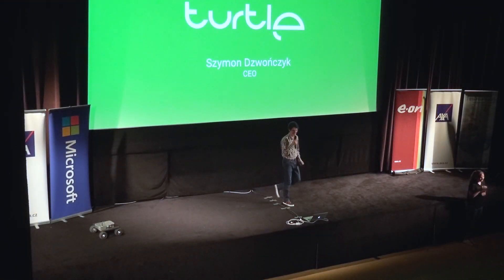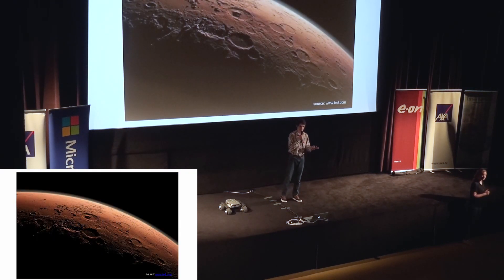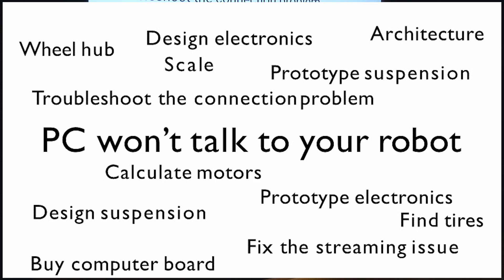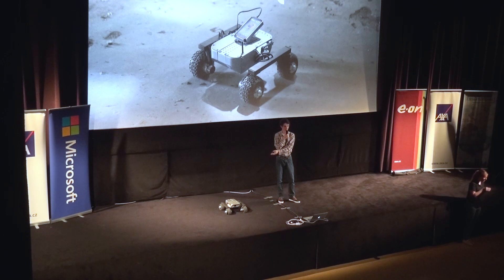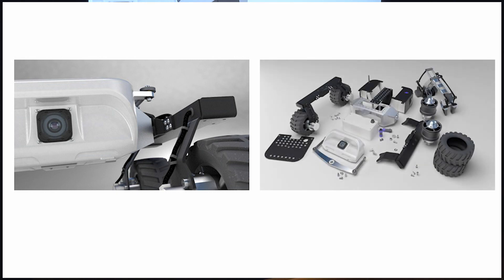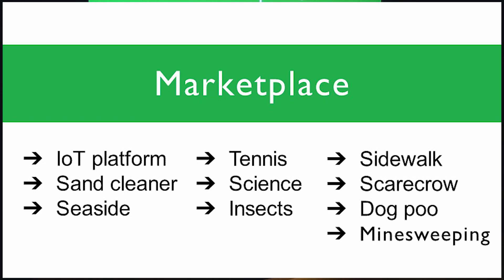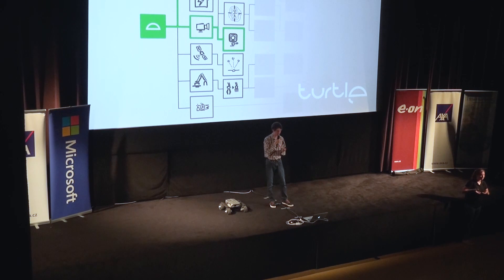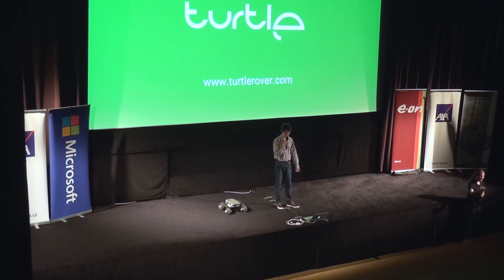A story of Mars rover coming back to Earth - behind Turtle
Szymon pitched to audience of investors, mentors and supporters showing everyone the idea behind Turtle.

The presentation is a part of StartupYard Demoday in Prague 2018. It was fun!